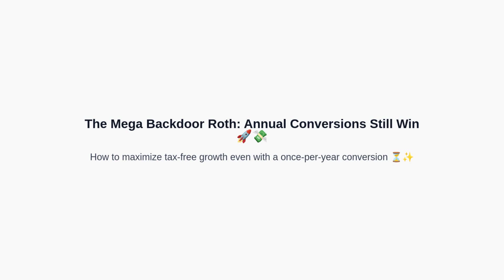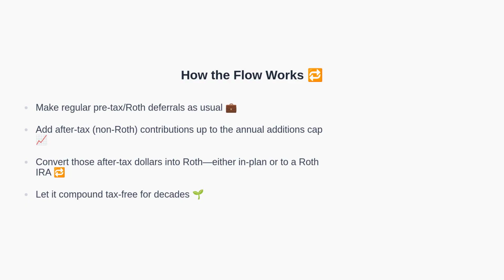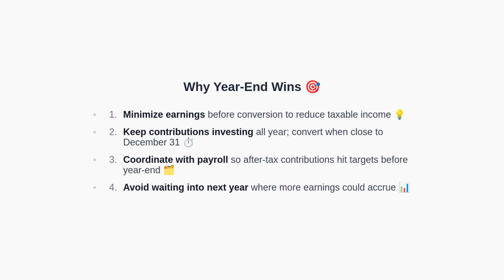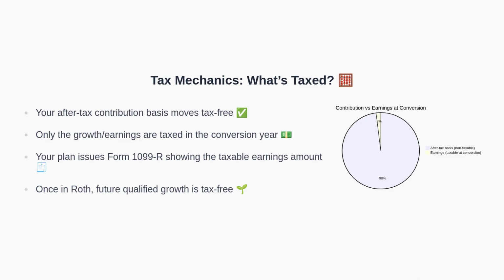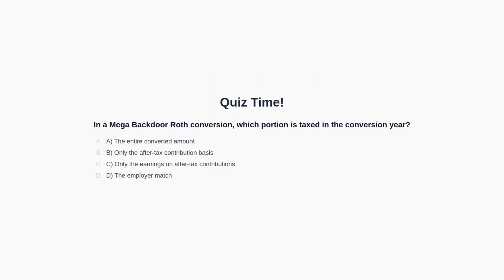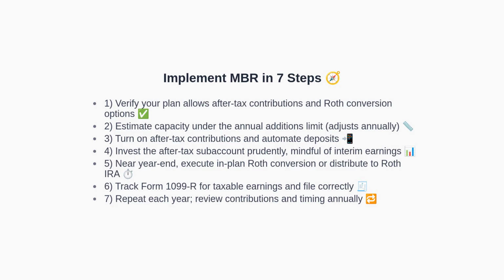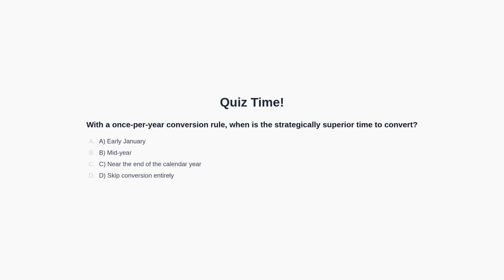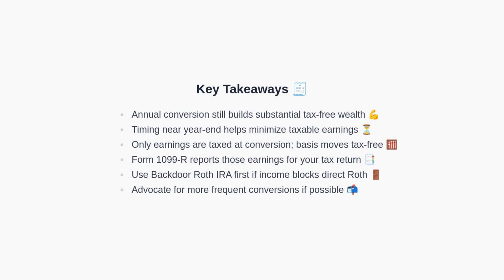4 Reasons the Mega Backdoor Roth Still Works in 2025 🇺🇸💸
This article explains the Mega Backdoor Roth loophole and how high-income savers can push retirement savings beyond standard 401(k) limits by using large, non-deductible after-tax contributions and converting them into a Roth account. The core idea is to achieve tax-free growth for money that would otherwise be trapped in a taxable or deferred arrangement. Even when a 401(k) plan restricts conversions to once per year, this restriction is not a deal-breaker. The strategy hinges on timing and careful tax planning to maximize after-tax money moving into a Roth account and to minimize taxable earnings in the year of conversion.

Comprehensive summary:
The Mega Backdoor Roth (MBR) strategy relies on making after-tax contributions to a 401(k) and then converting those funds into a Roth account. Because contributions are after-tax, the basis can be transferred tax-free during the conversion, while only the earnings on those contributions are taxed in the year of conversion. The goal is tax-free growth for the money once it resides in a Roth account. For high earners who cannot contribute directly to a Roth IRA due to income limits, the MBR provides a path to build a sizable tax-advantaged balance.
When 401(k) plans limit conversions to once per year, many wonder whether they should abandon the strategy. The article argues that this limitation is not a deal-breaker. Converting near the end of the calendar year minimizes the time that after-tax money sits in the plan unconverted, thereby reducing the amount of earnings subject to tax upon conversion. The tax hit you face is limited to the earnings that accrued on the after-tax contributions during the year; the original after-tax basis is transferred without tax. The plan administrator will issue IRS Form 1099-R reporting the taxable earnings amount, which you will incorporate into your tax return.

Planning and practical considerations:
- If you’re eligible, compare the traditional Backdoor Roth IRA approach and ensure you’re taking advantage of Roth options through your employer when possible.
- Where feasible, advocate with your employer’s benefits committee to remove the one-per-year conversion restriction.
- If the restriction remains, convert your after-tax balance annually. The article notes that the tax impact from modest growth is small relative to the long-term benefits of tax-free compounding.

Conclusion:
The Mega Backdoor Roth remains a powerful tool for high-income savers to exceed standard contribution limits and secure decades of tax-free growth, even when annual conversion limits exist. With thoughtful timing, planning, and, when possible, organizational changes, it can be a core component of a robust retirement strategy.

Related topics and tags include traditional Backdoor Roth, Roth conversions, tax-free growth, retirement planning, 401(k) strategy, after-tax contributions, IRS Form 1099-R, employer plan design, and tax optimization.

00:00 MBR Power
00:18 Today
00:45 MBR Basics
01:13 How It Works
01:47 Frequency
02:23 Year-End Edge
02:55 Annual Plan
03:34 Tax Rules
04:05 Example
04:29 Quiz 1
04:59 Answer 1
05:09 7 Steps
05:59 Decision Map
06:42 Backdoor IRA
07:05 Quiz 2
07:31 Answer 2
07:44 Plan Action
08:04 Key Takeaways
08:38 Disclaimer
08:54 Wrap-Up
09:16 Finale